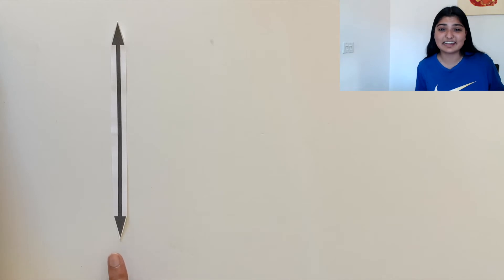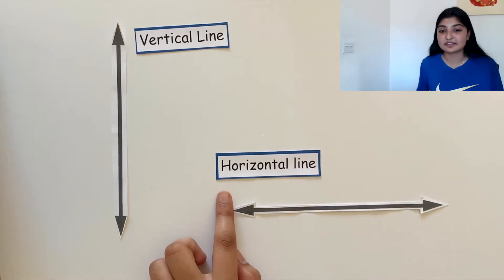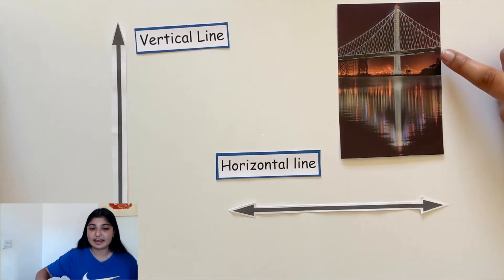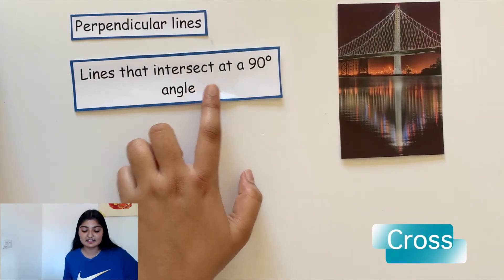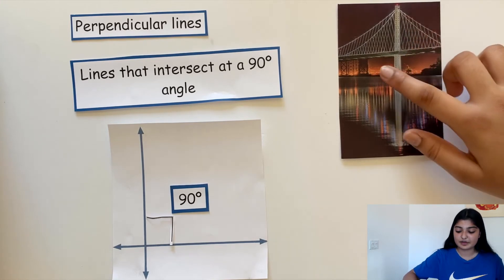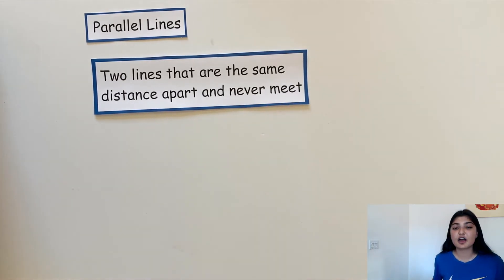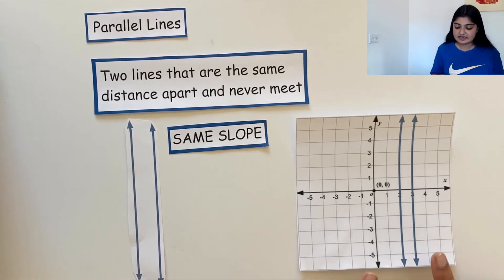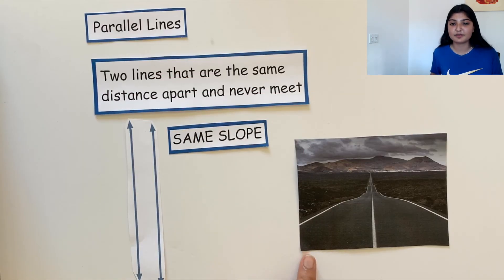Difference Between Vertical, Horizontal, Perpendicular, and Parallel lines | Geometry | (Uh Oh...)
What is the difference between vertical, horizontal, perpendicular, and parallel lines? Do you know?